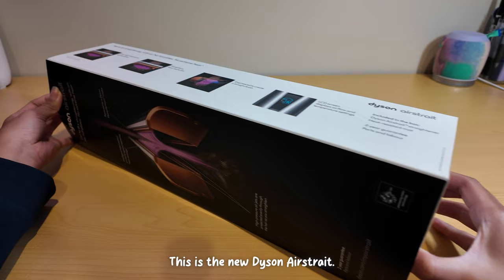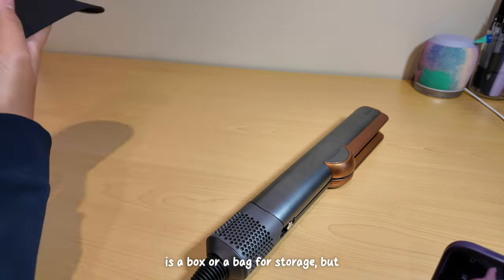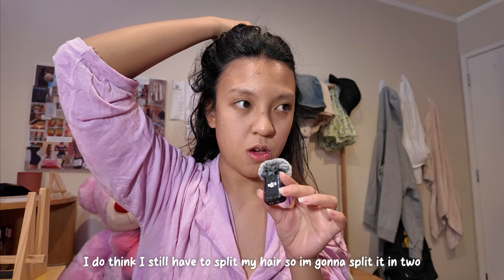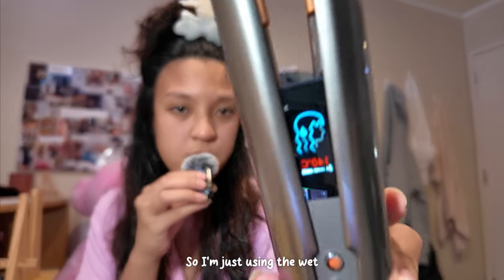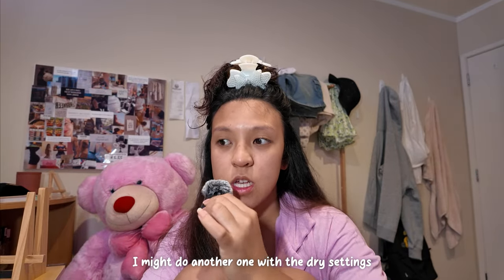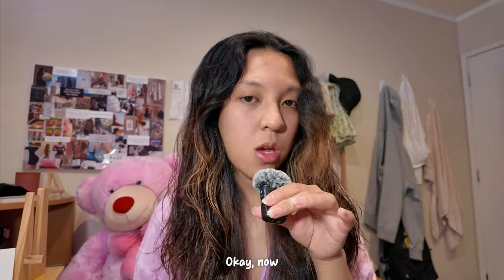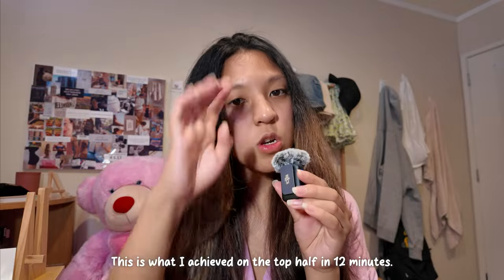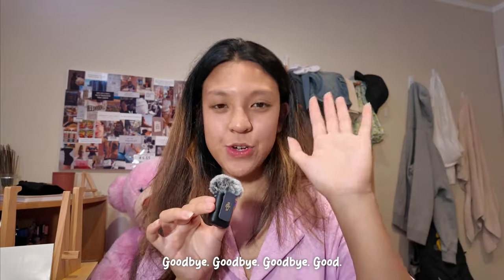dyson airstrait ! first impressions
an unboxing???

kisses !